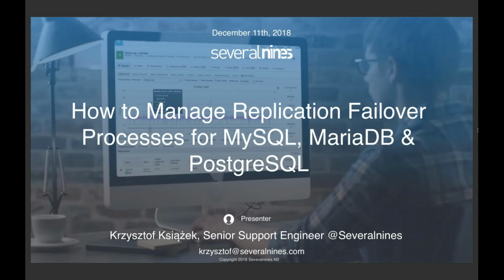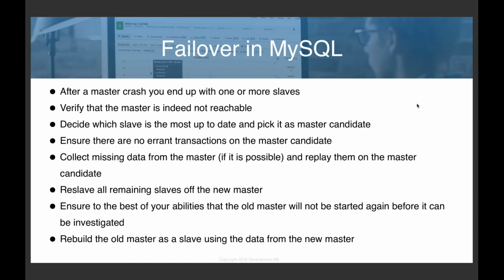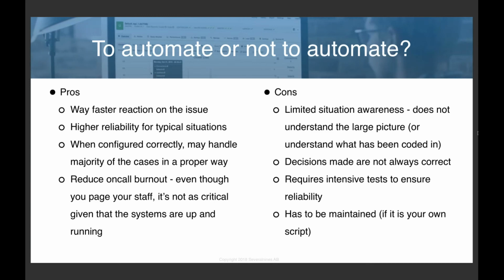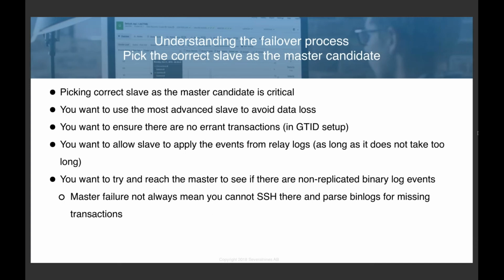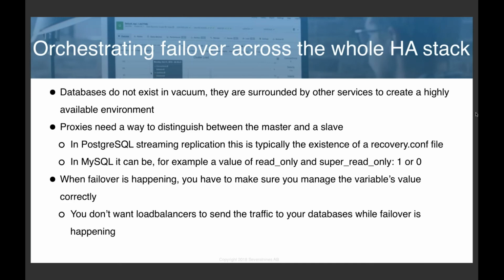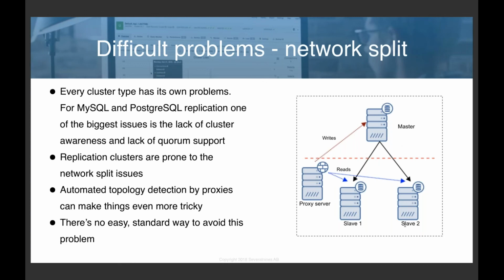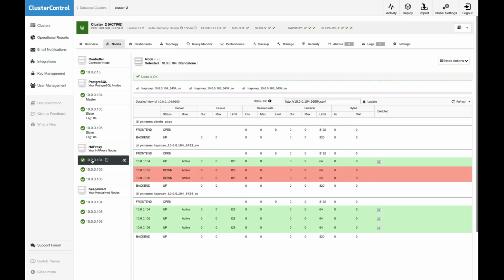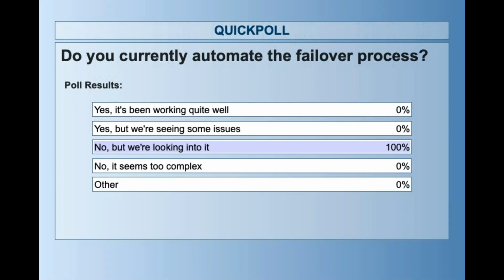Webinar replay: How to Manage Replication Failover Processes for MySQL, MariaDB & PostgreSQL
Failover is the process of moving to a healthy standby component, during a failure or maintenance event, in order to preserve uptime. The quicker it can be done, the faster you can be back online. However, failover can be tricky for transactional database systems as we strive to preserve data integrity - especially in asynchronous or semi-synchronous topologies. There are risks associated, from diverging datasets to loss of data. Failing over due to incorrect reasoning, e.g., failed heartbeats in the case of network partitioning, can also cause significant harm.

This webinar replay gives a detailed overview of what failover processes may look like in MySQL, MariaDB and PostgreSQL replication setups. We’ve covered the dangers related to the failover process, and discuss the tradeoffs between failover speed and data integrity. We’ve found out about how to shield applications from database failures with the help of proxies. And we've finally had a look at how ClusterControl manages the failover process, and how it can be configured for both assisted and automated failover.

So if you’re looking at minimizing downtime and meet your SLAs through an automated or semi-automated approach, then this webinar replay is for you!

AGENDA

 - An introduction to failover - what, when, how
    - in MySQL / MariaDB
    - in PostgreSQL
 - To automate or not to automate
 - Understanding the failover process
 - Orchestrating failover across the whole HA stack
 - Difficult problems
    - Network partitioning
    - Missed heartbeats
    - Split brain
 - From assisted to fully automated failover with ClusterControl
    - Demo

SPEAKER

Krzysztof Książek, Senior Support Engineer at Severalnines, is a MySQL DBA with experience managing complex database environments for companies like Zendesk, Chegg, Pinterest and Flipboard.